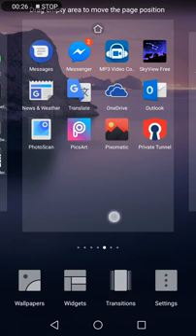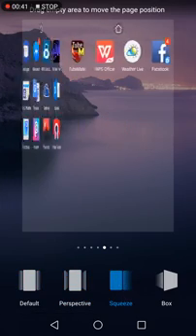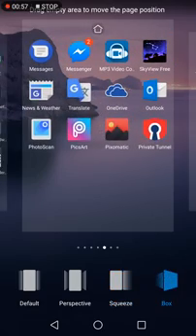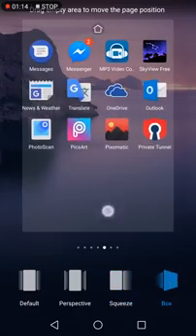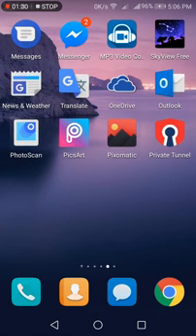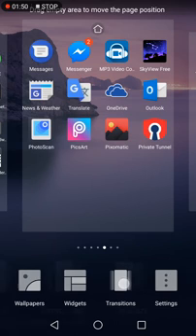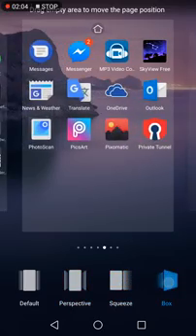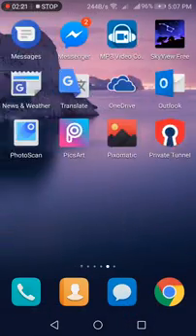How to CHANGE Screen Slide Animation/Transitions on Huawei P9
Hey guys here is my new video how to change screen or home screen slide animation or transition on Hauwei Smartphone. Or other Android Smartphone.

Keep watching us for more videos tricks on your Smartphone.